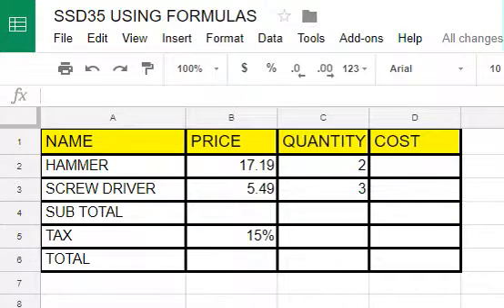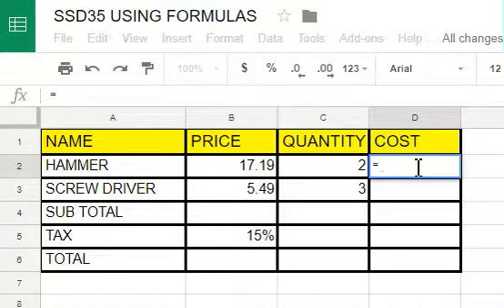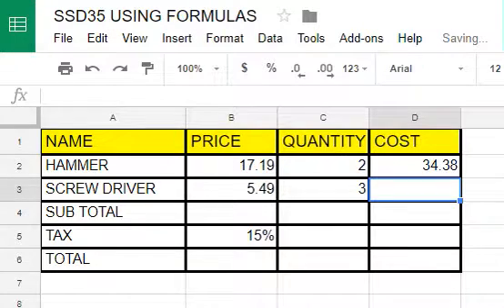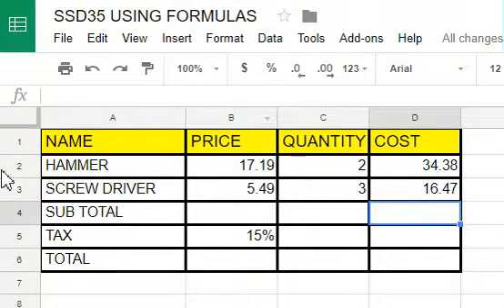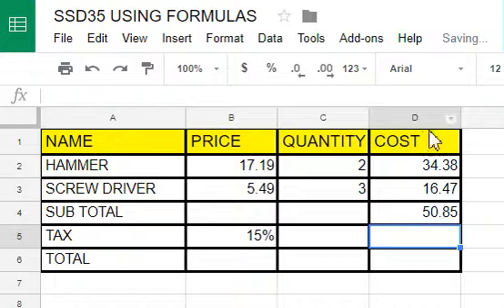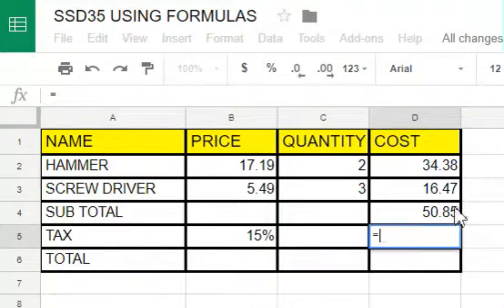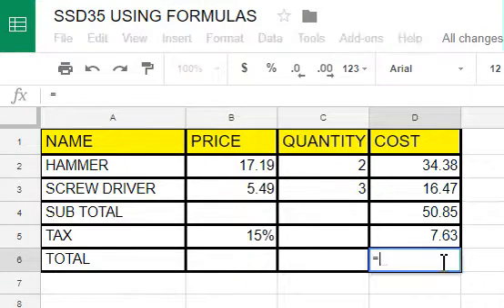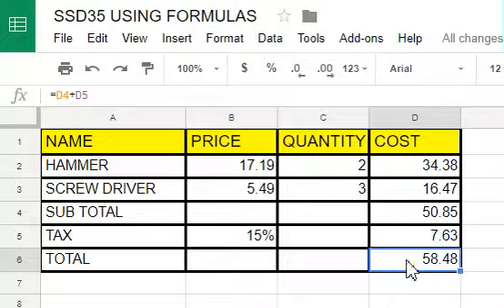SSD35 USING FORMULAS